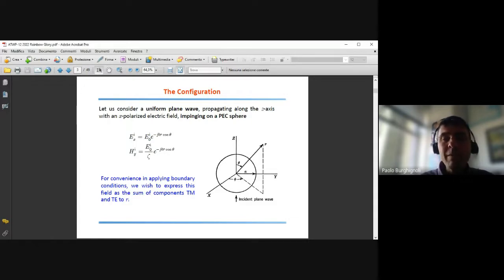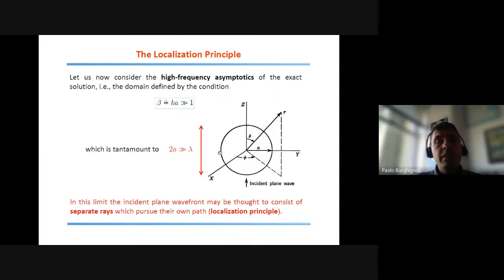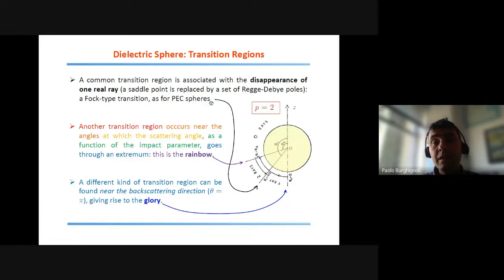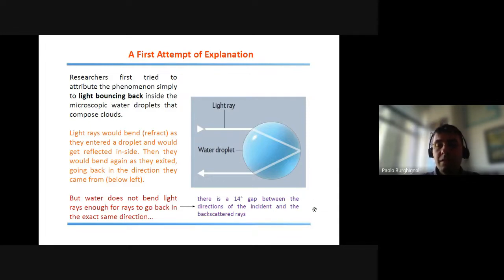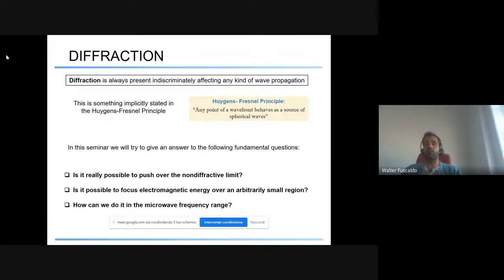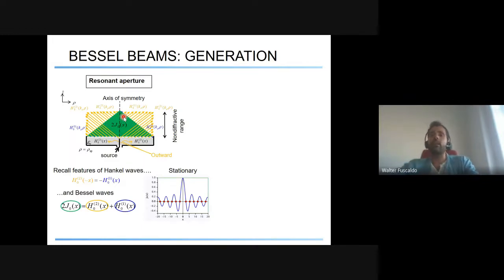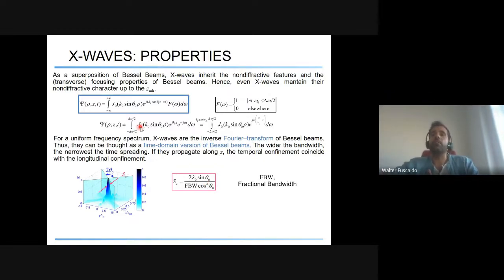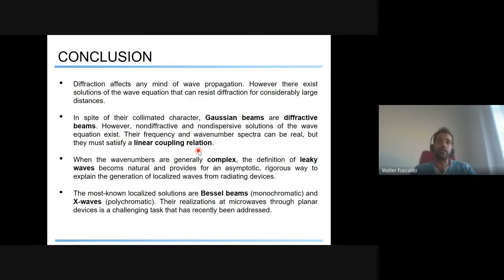ATWP 12 Burghignoli Scattering spheres rainbow glory 27 10 2022